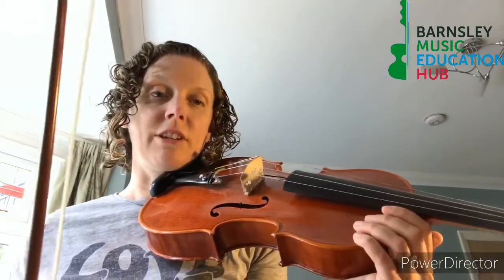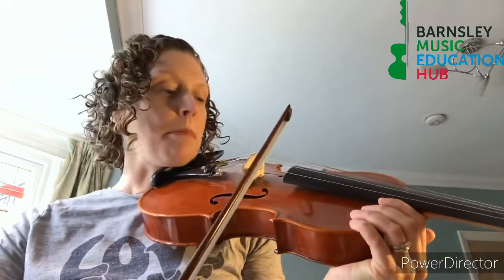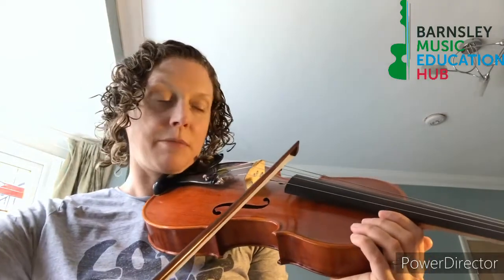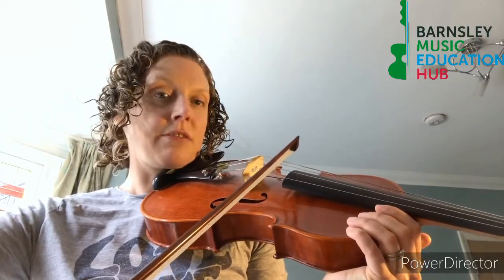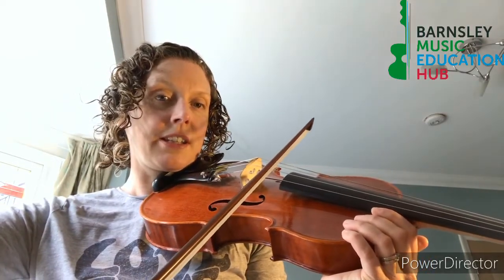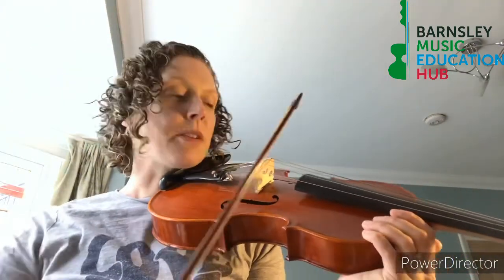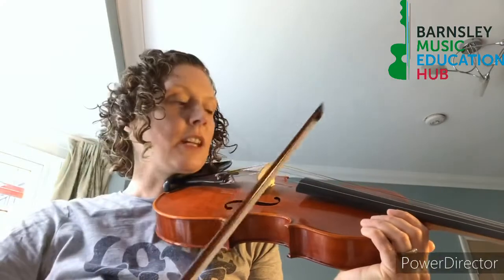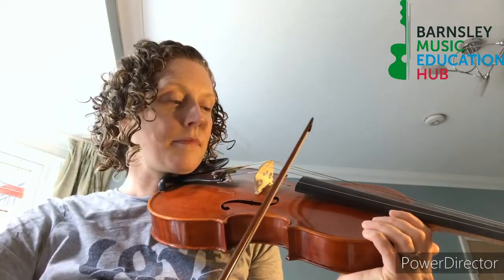Airport (Vamoosh) - Practising up bows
Mrs Robertson helps you to practise the up bows that you will need to perform Airport